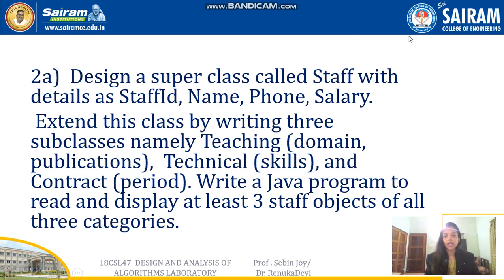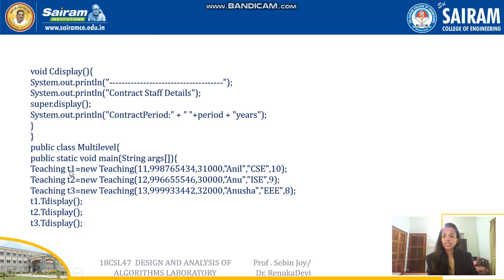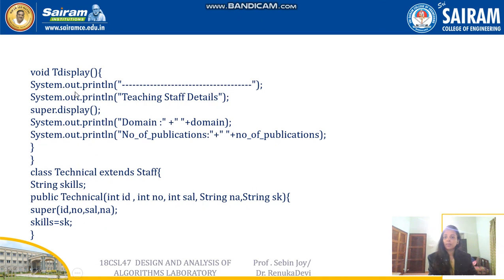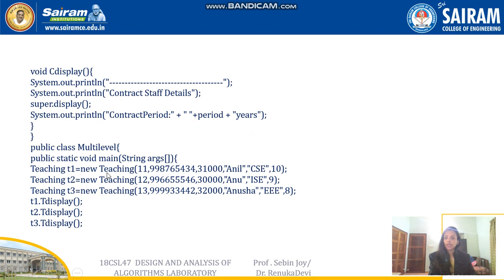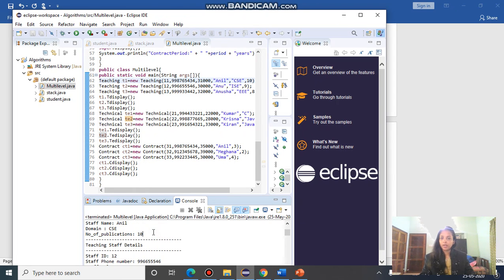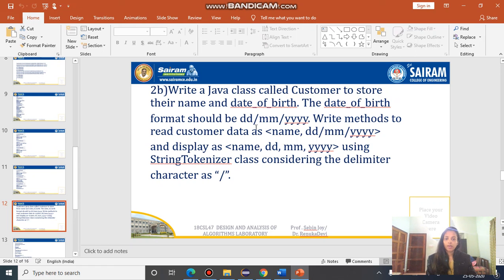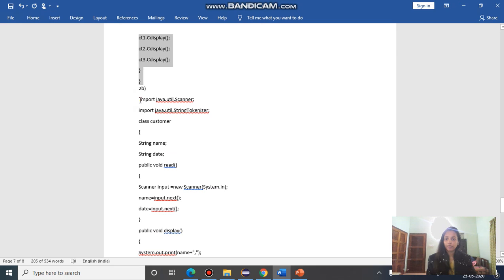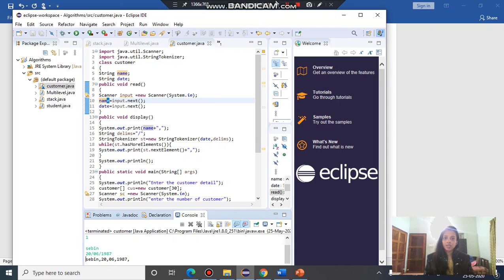Lab Video_18CSL47_ Experiment 2_ MultiThread and StringTokenizer_Sebin Joy and Dr. RenukaDevi